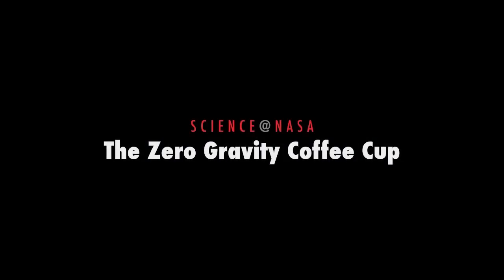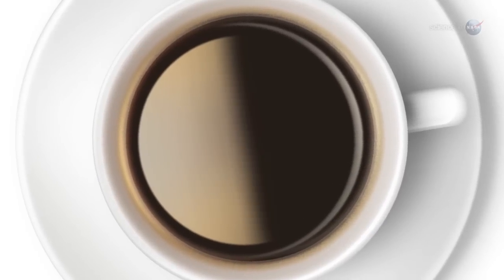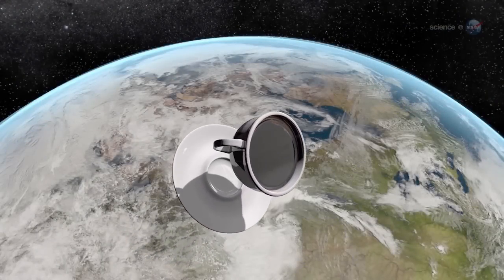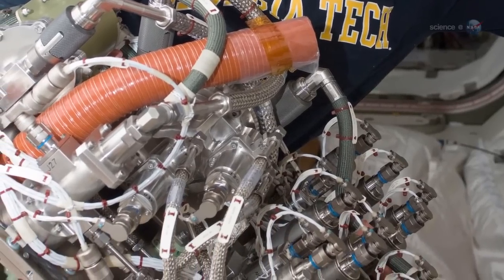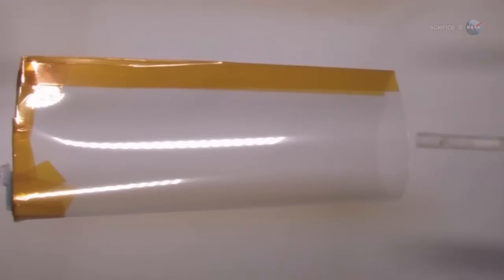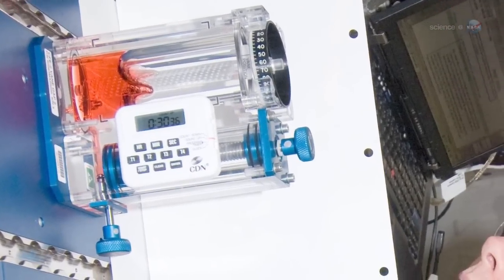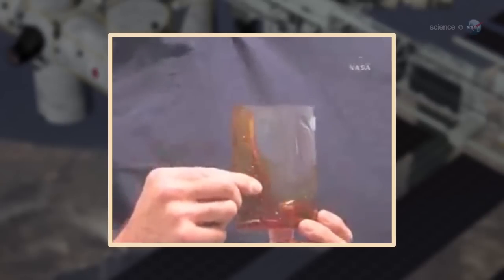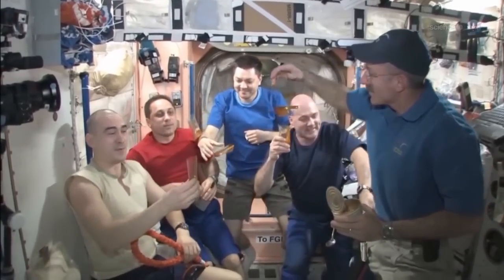ScienceCasts: The Zero Gravity Coffee Cup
Drinking coffee in space is surprisingly tricky. Physicists researching the strange behavior of fluids onboard the International Space Station have invented a zero-g coffee cup to make the morning "cuppa Joe" a little easier to swallow.